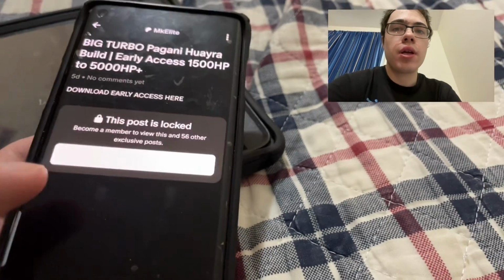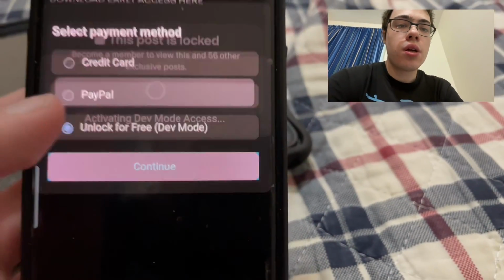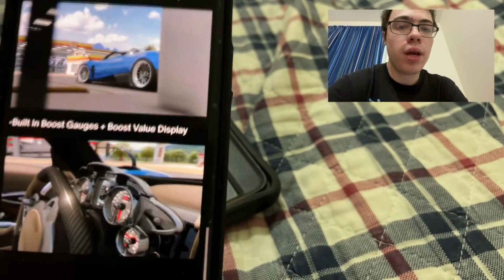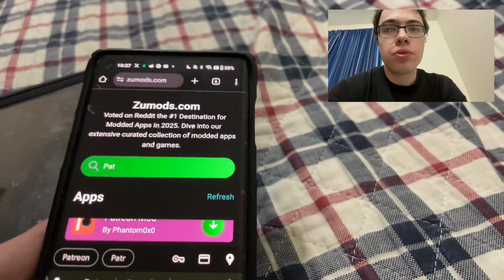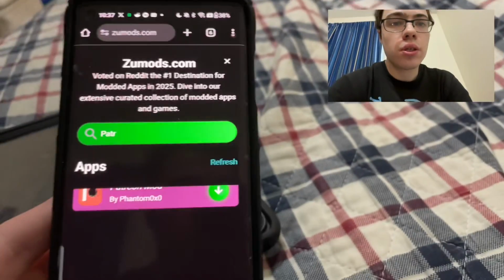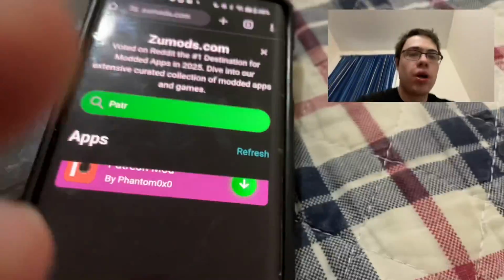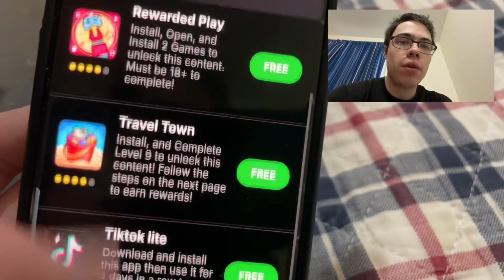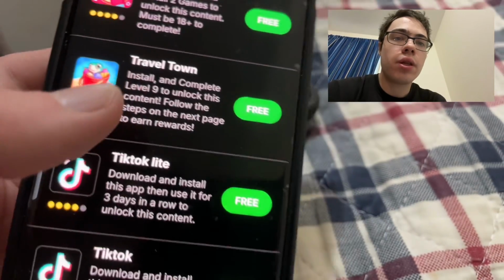How i got free patreon membership and see any post (iOS & Androids)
Patreon++ tutorial, free membership on patreon and view any post